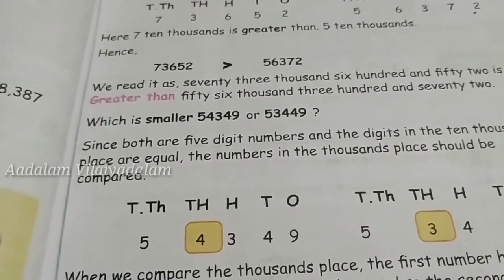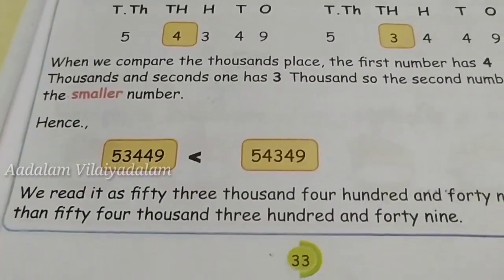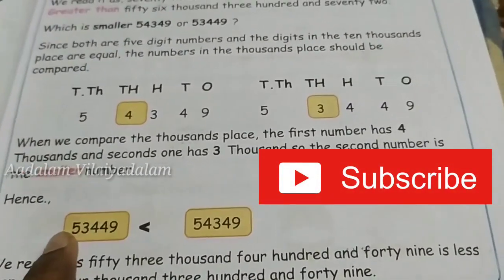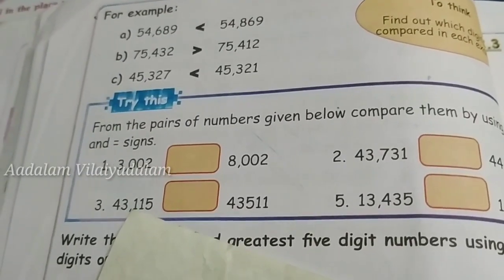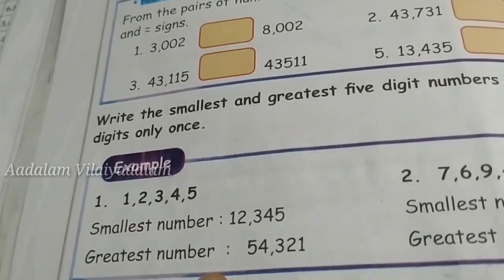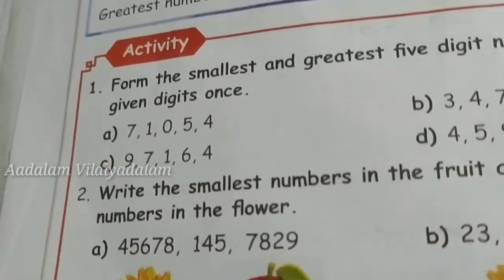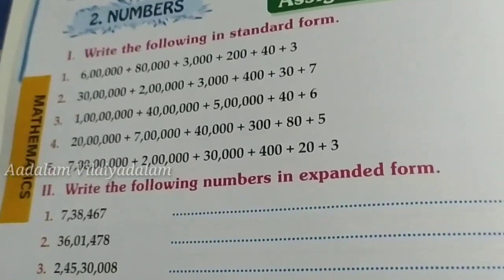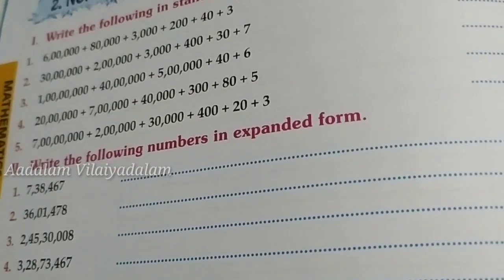5th STD Maths | COMPARISON OF NUMBERS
*Greater number
*Lesser number